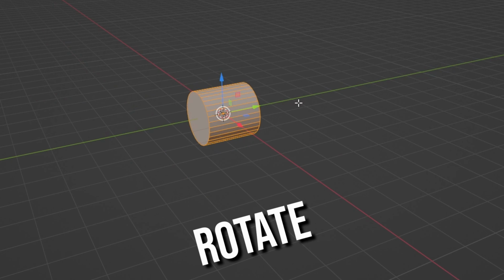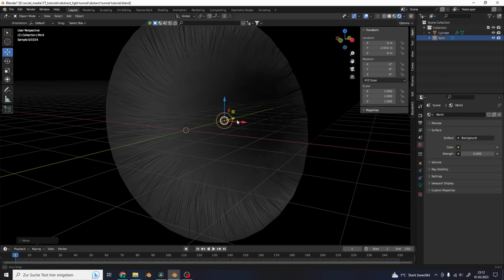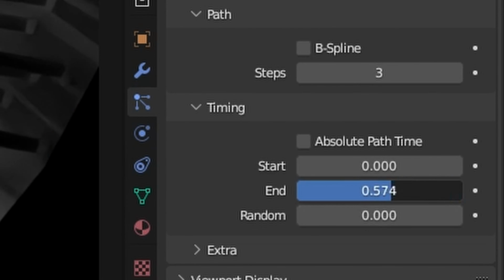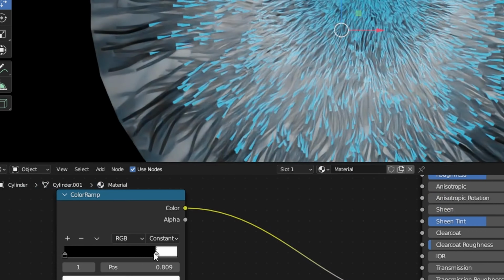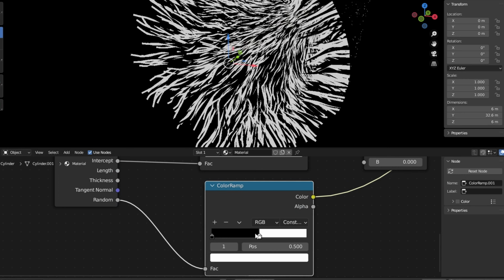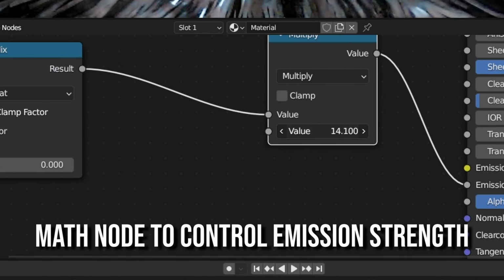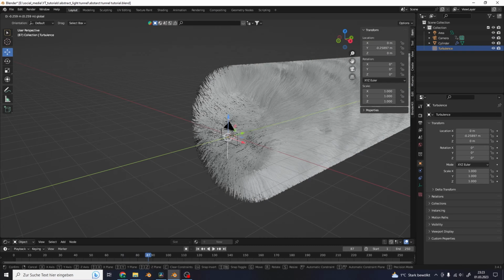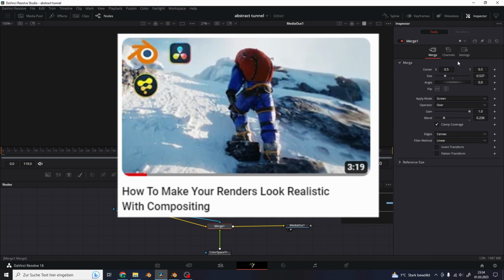Blender Animation: Creating an Epic Abstract Light Tunnel FAST